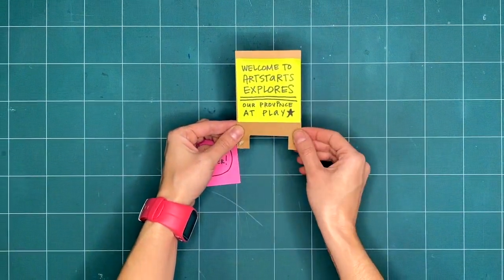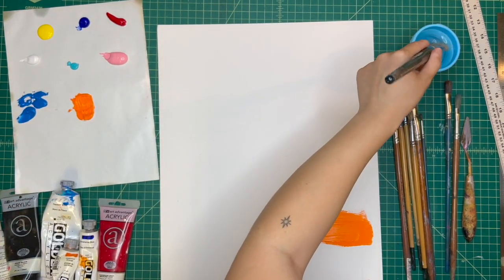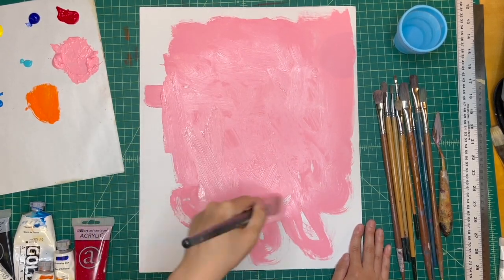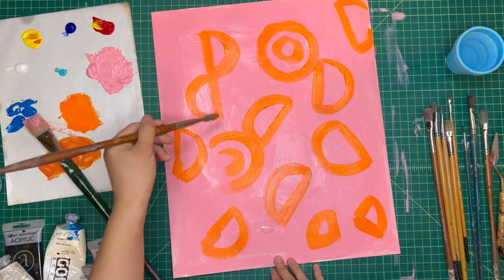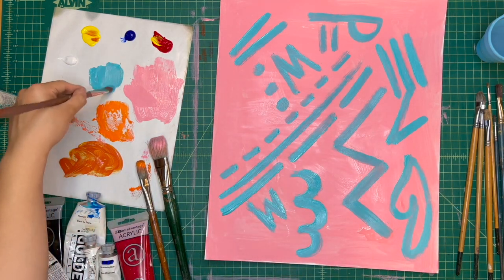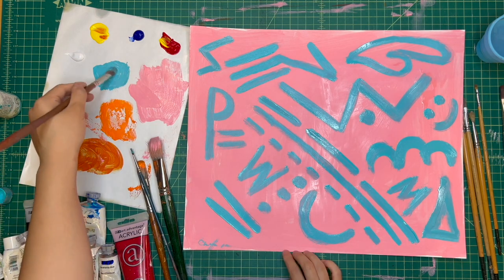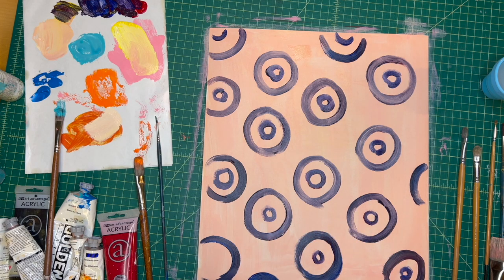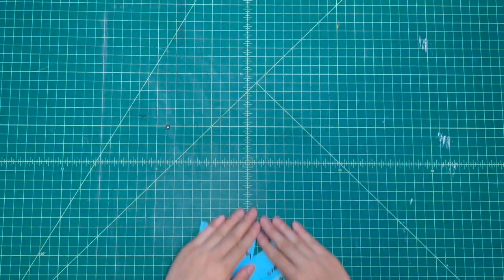Mark-Making Workshop 1 - Exploring Mark-Making through Painting (S05 E## WS02)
This ArtStarts Explores: MARK-MAKING workshop is part 2 of 2 from July 2023. Guest artist Christina Kim will lead us to explore mark making through painting.

ArtStarts Explores is a digital series for creative and adventurous families. These workshops explore creativity through hands-on investigations and a wide variety of materials and artistic mediums. We invite families to experiment together through observing, touching, drawing, moving, assembling and listening to ignite creative learning.

A new episode releases every Saturday at 11am on the ArtStarts Facebook page and YouTube channel.
ArtStarts Explores is Generously Supported by the Province of British Columbia and Canada Council for the Arts